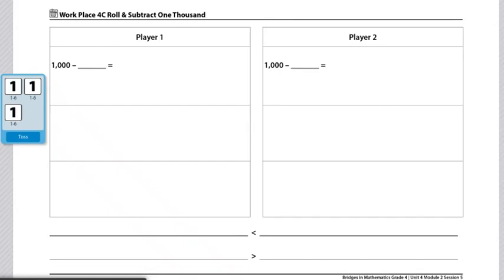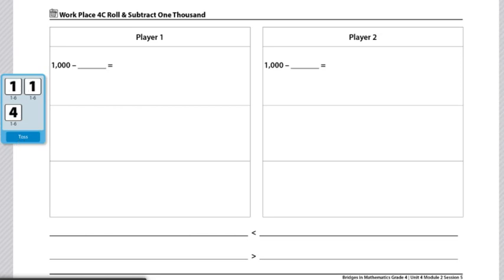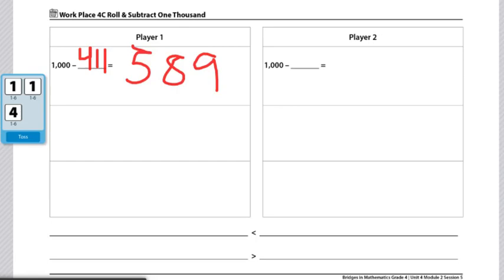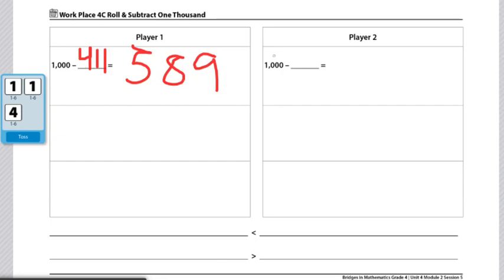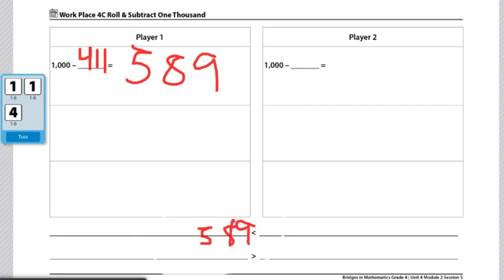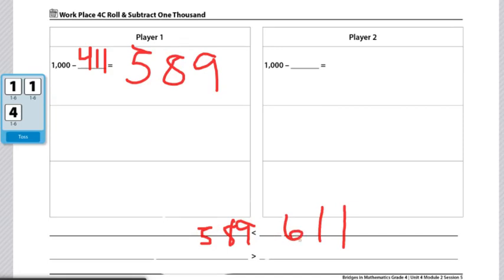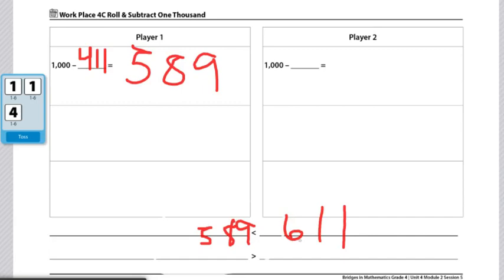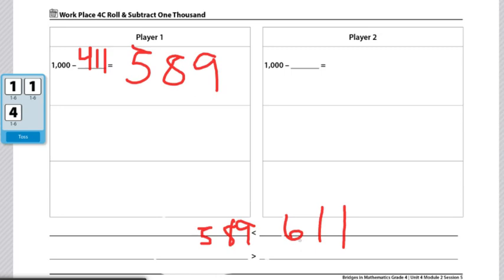Gr4 WP 4C Roll Subtract One Thousand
This video was made by Edmond Public Schools for district students, parents, and teachers. The content comes from the district-adopted curriculum, Bridges in Mathematics.